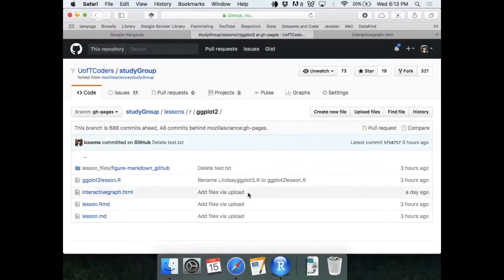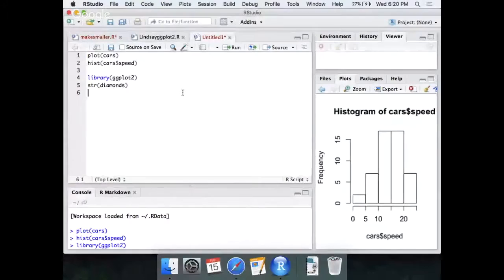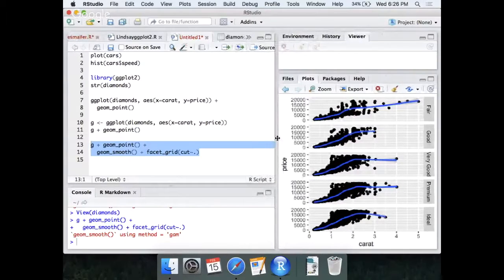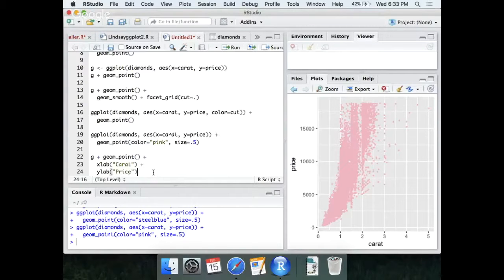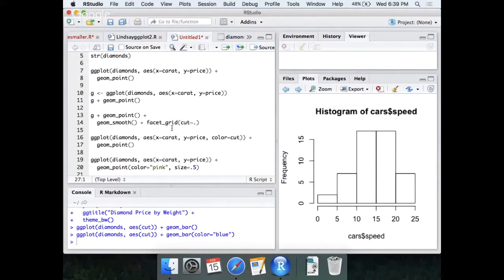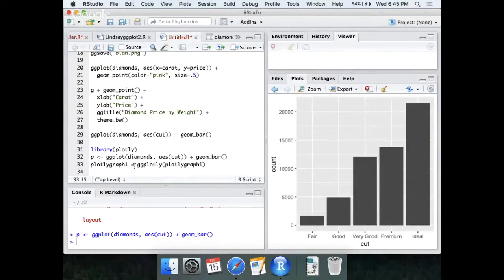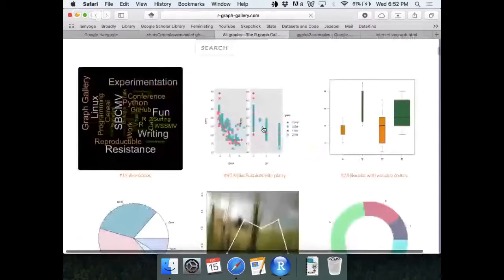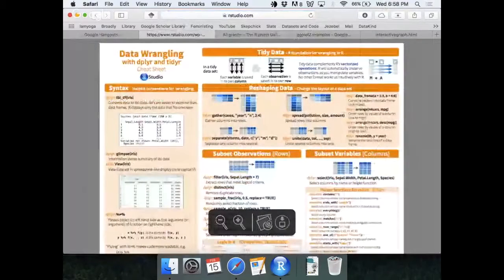Intro to ggplot2 in R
An introduction to ggplot2, a popular and versatile package in R for plotting your data.